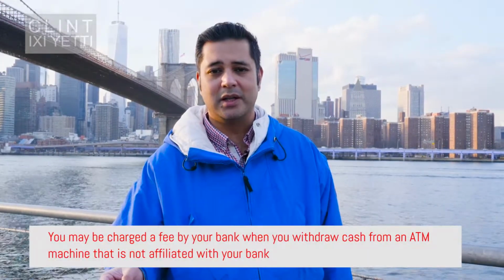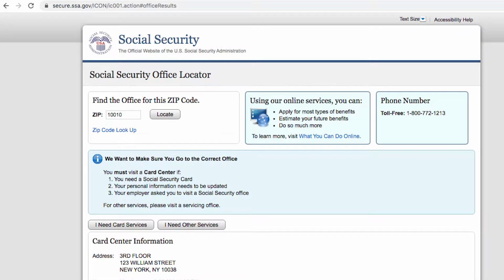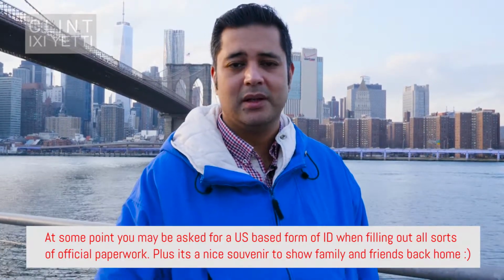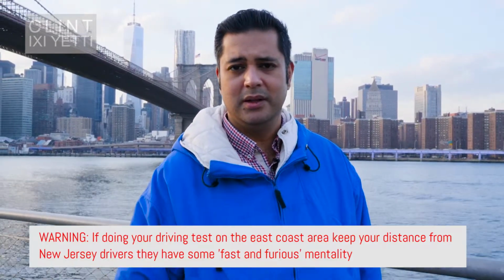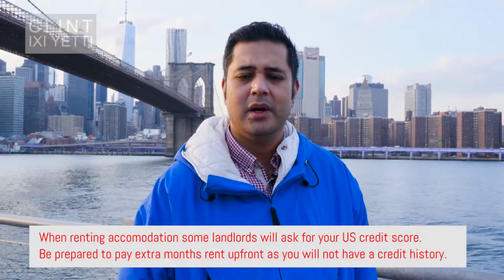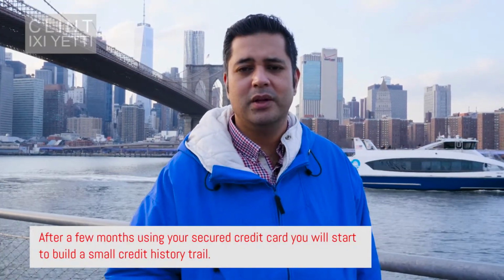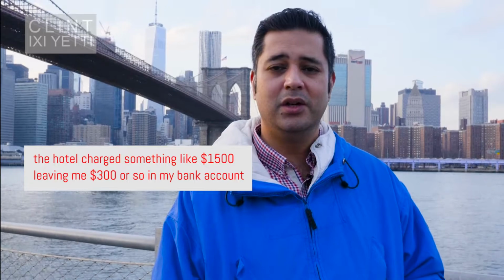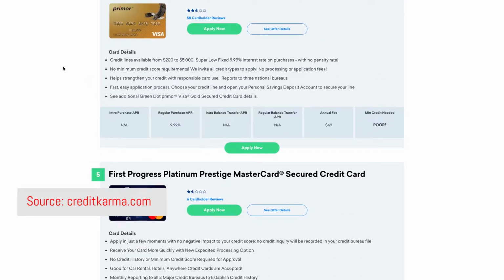Moving to the USA - Banks, SSN, Identity Cards, and Credit Cards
My top four tips of personal admin things to do as soon as possible when moving to the USA. This will help ease into the US system. Sounds super simple but can be stressful if no one is there to help you point you in the right direction.

Tip#1 US banks - common banks to choose from.
Tip#2 Social Security Number (SSN) - something you need by default for medical and official documents.
Tip#3 Identity card - when applying at the DMV, bring a book, download podcasts, and bring a cup of coffee.
Tip#4 US credit cards - don't be afraid, apply sensible spending and saving. Apply for credits cards that offer points system. At the end of the year you could earn enough points  from everyday food and bills spending for a few days in a hotel, or pay for a flight east to west coast.